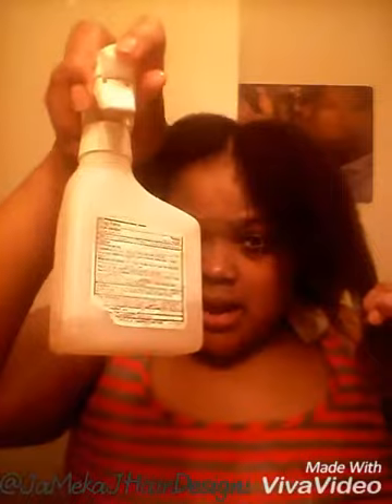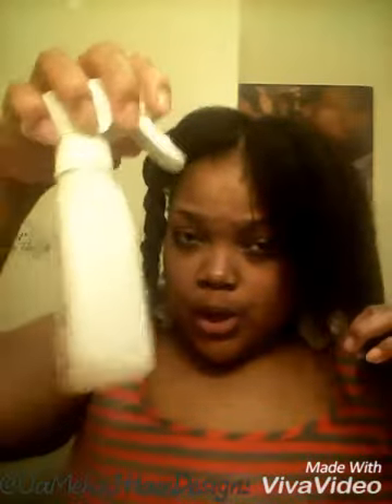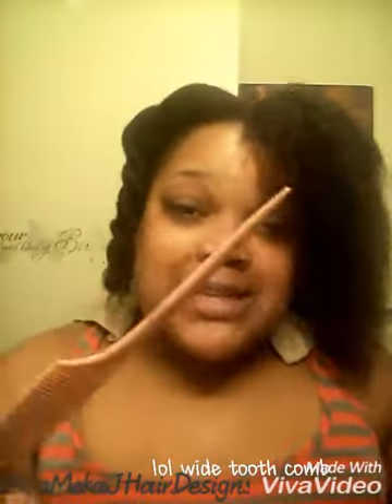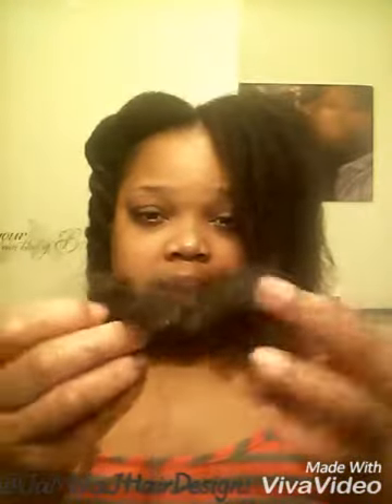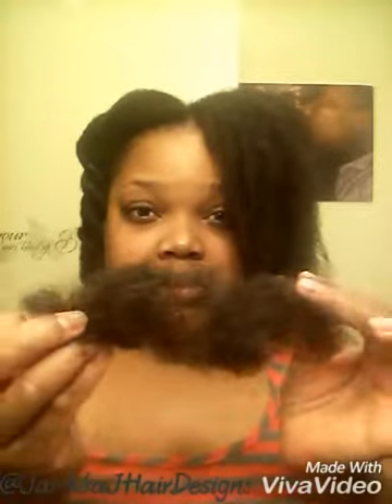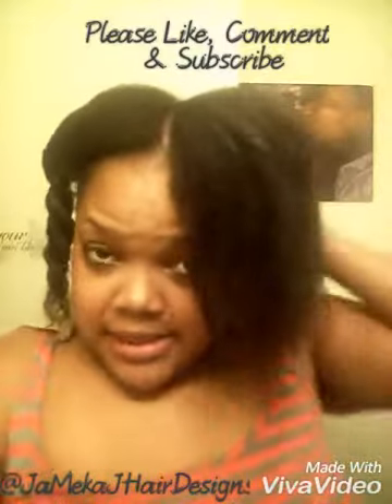Big chop: Detangle process Part 1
I was having so much shedding as I rubbed my fingers through my hair..So  I just went on & Chopped off my hair to start over.